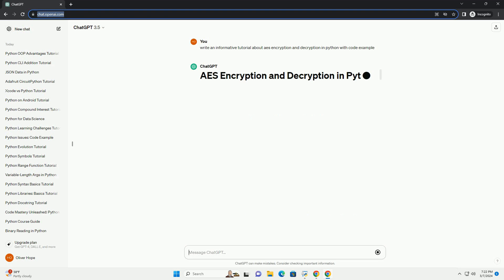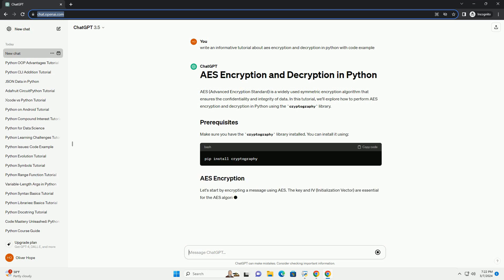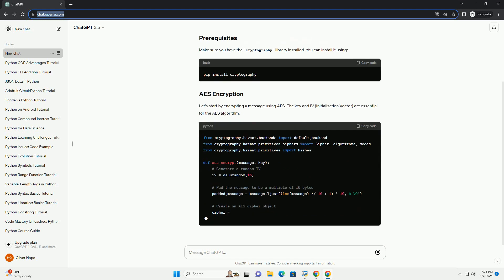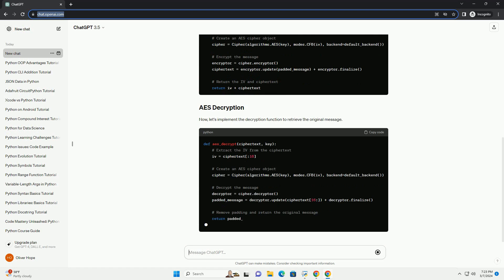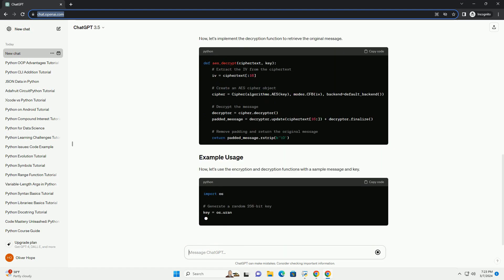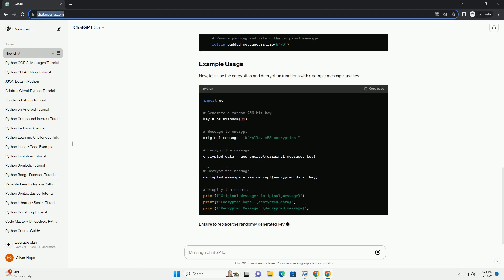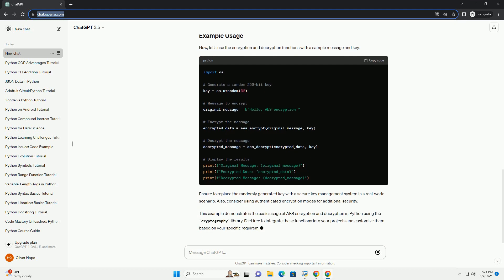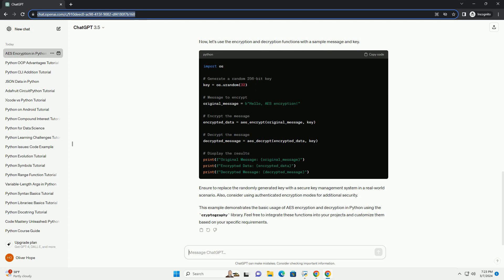aes encryption and decryption in python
aes (advanced encryption standard) is a widely used symmetric encryption algorithm that ensures the confidentiality and integrity of data. in this tutorial, we'll explore how to perform aes encryption and decryption in python using the cryptography library.
make sure you have the cryptography library installed. you can install it using:
let's start by encrypting a message using aes. the key and iv (initialization vector) are essential for the aes algorithm.
now, let's implement the decryption function to retrieve the original message.
now, let's use the encryption and decryption functions with a sample message and key.
ensure to replace the randomly generated key with a secure key management system in a real-world scenario. also, consider using authenticated encryption modes for additional security.
this example demonstrates the basic usage of aes encryption and decryption in python using the cryptography library. feel free to integrate these functions into your projects and customize them based on your specific requirements.